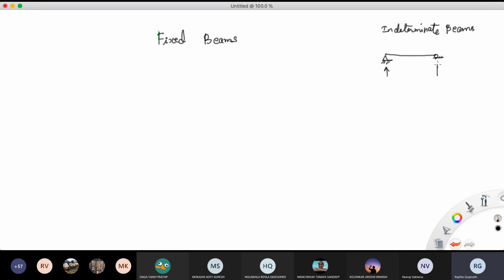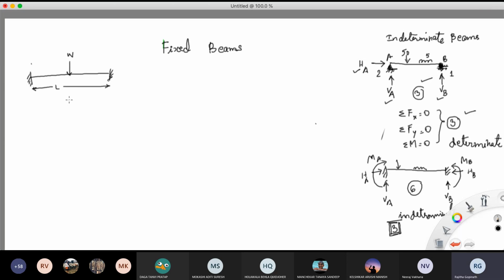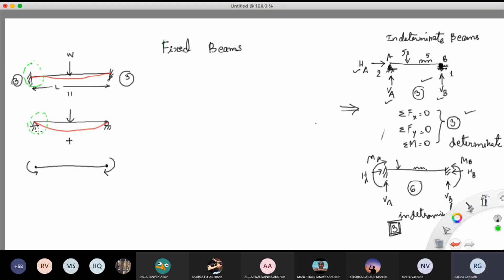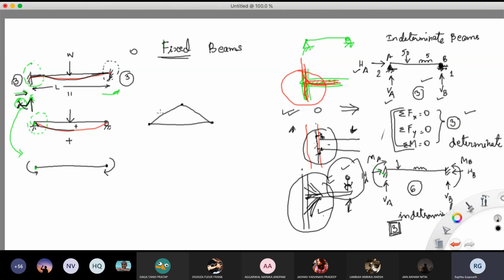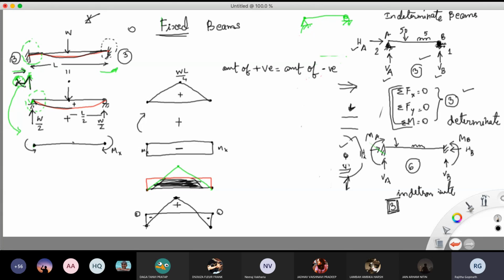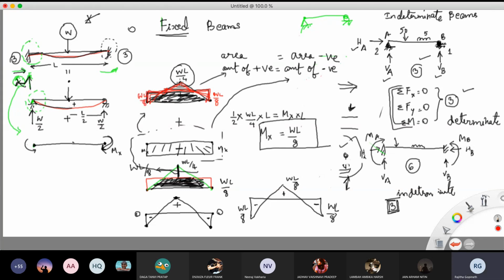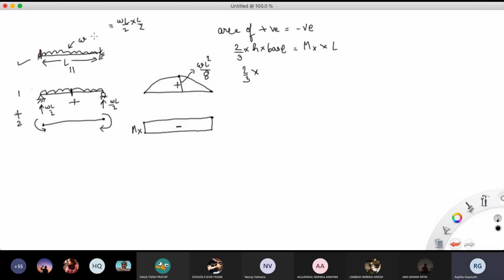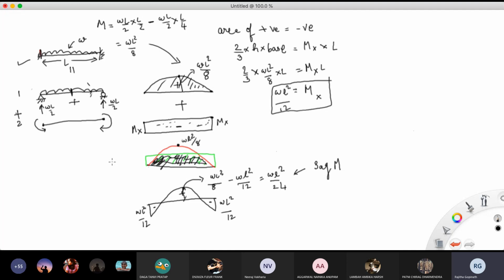sem4_TOS_9.2.21_Lecture4